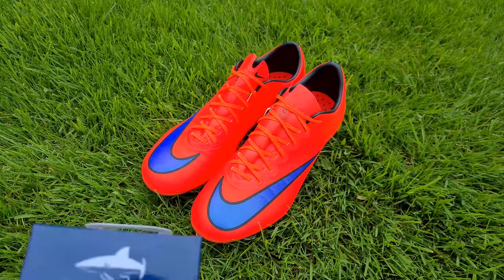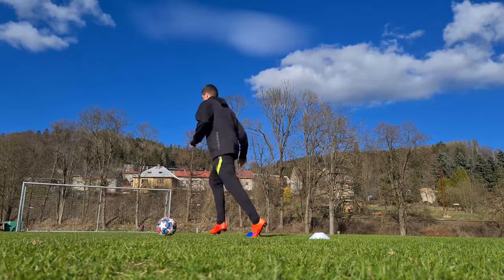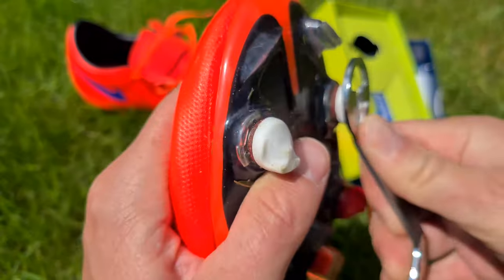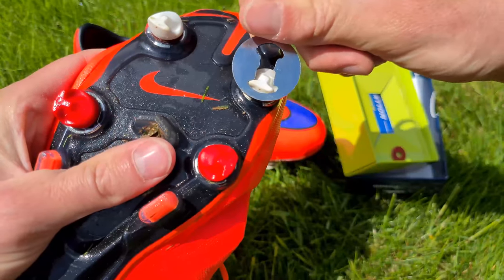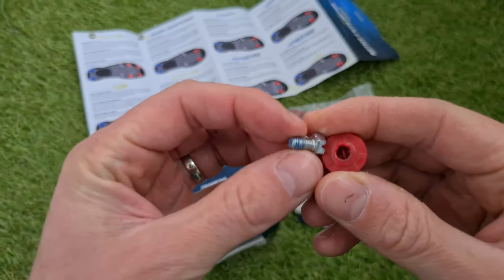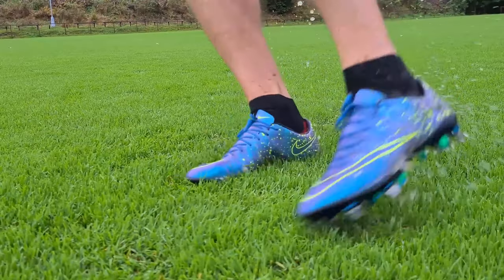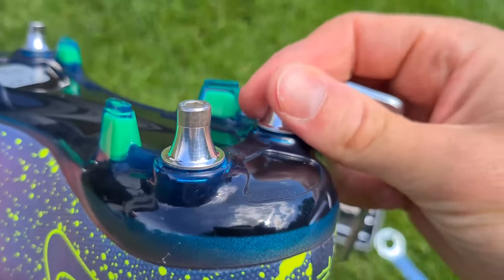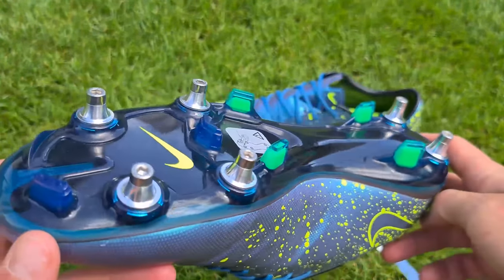Play test: Smartpower TPU studs 8 mm!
Play test Smartpower TPU 8 mm studs from France.